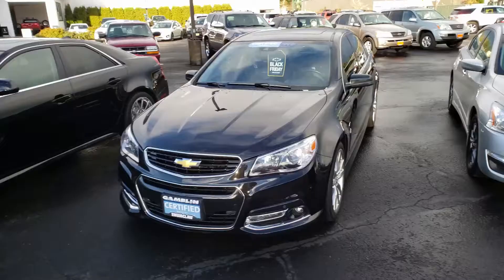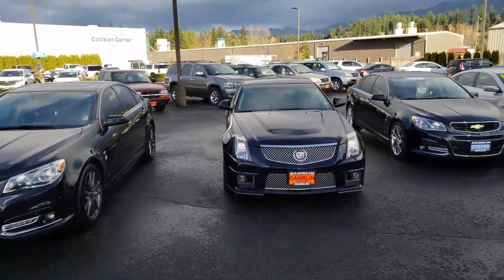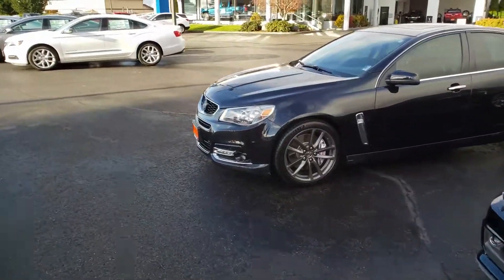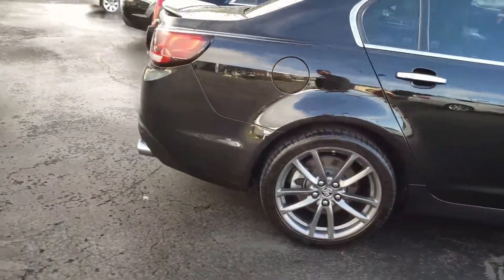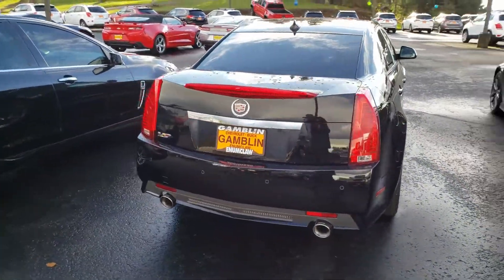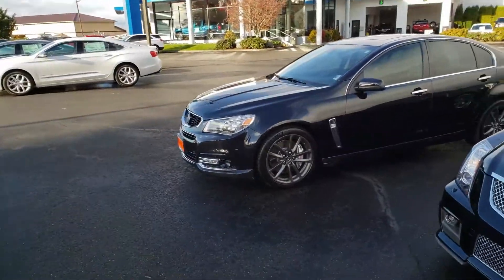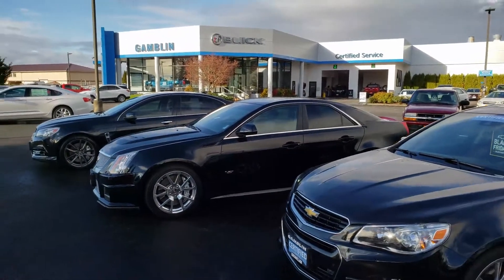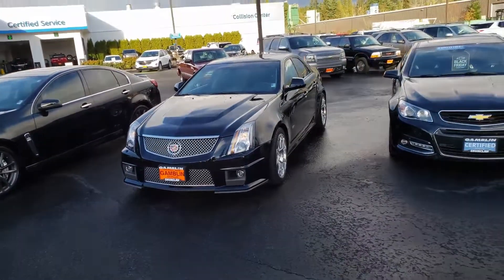3 MONSTER Chevy's.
We've got a some MONSTERS on the lot. Here are a few!
2014 SS, 2009 CTS-V (sold), 2014 SS upgraded.